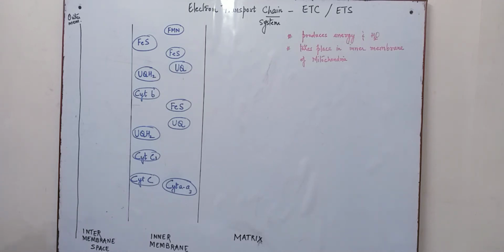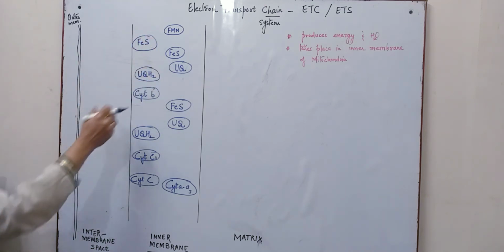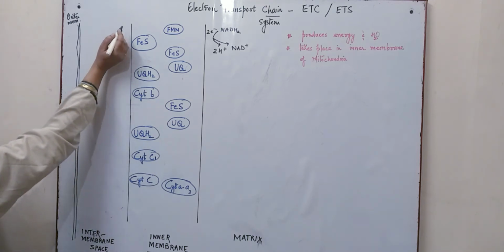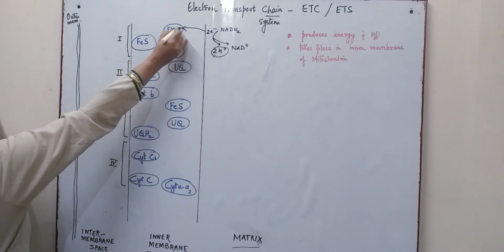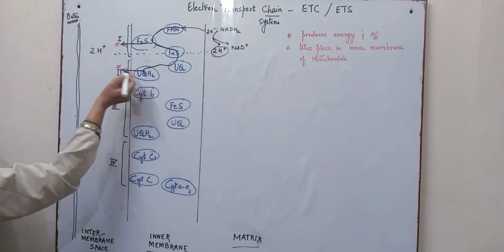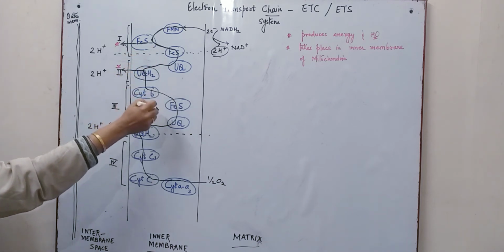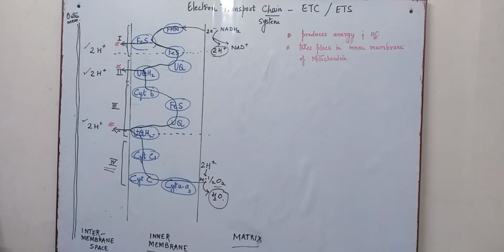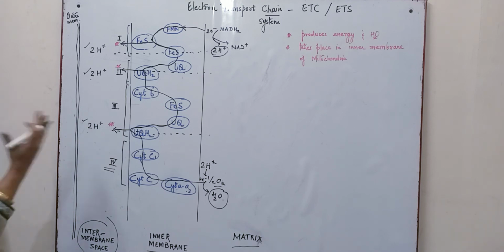Class XI | Respiration in plants # Electron Transport Chain